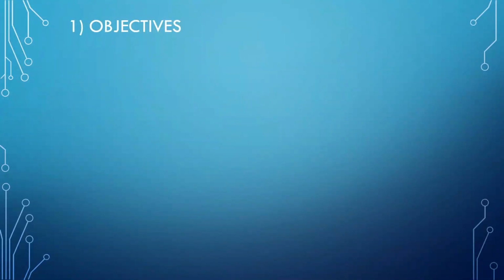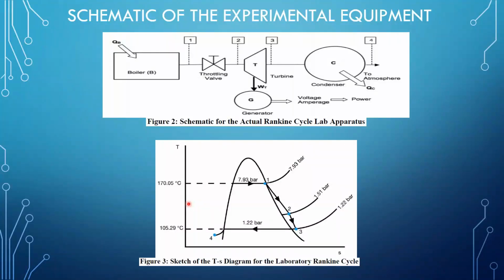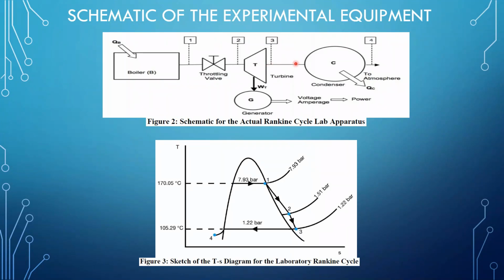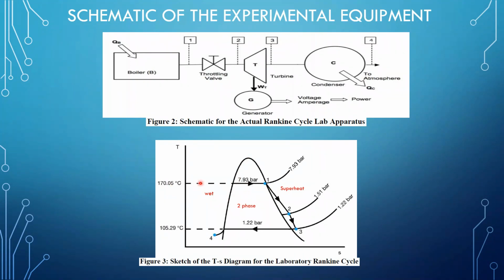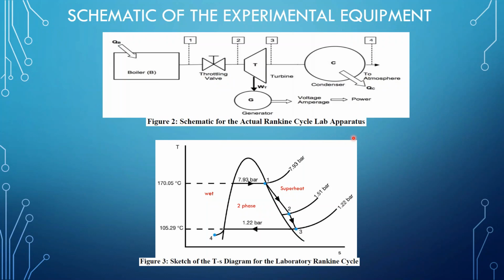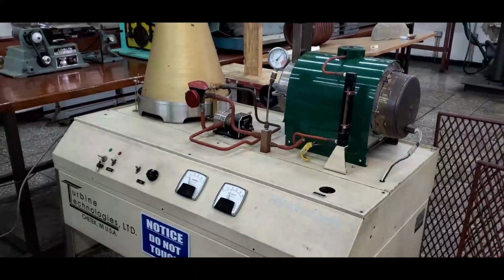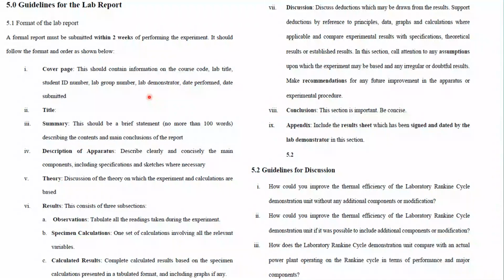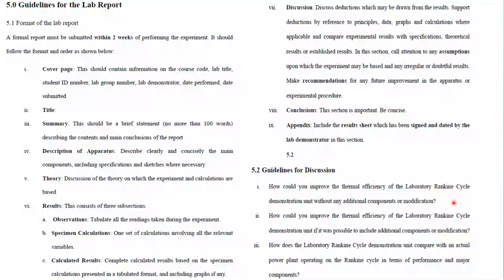MENG 1001 Rankine Cycle Steam Vapour Power Plant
Thermo Labs